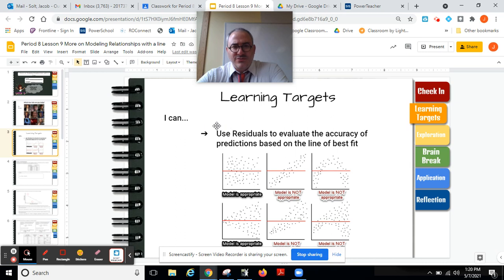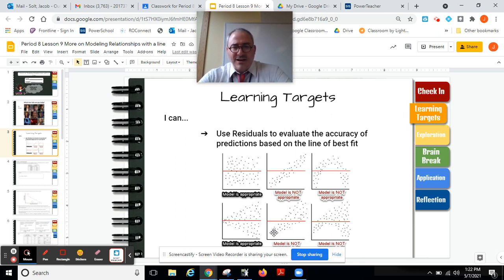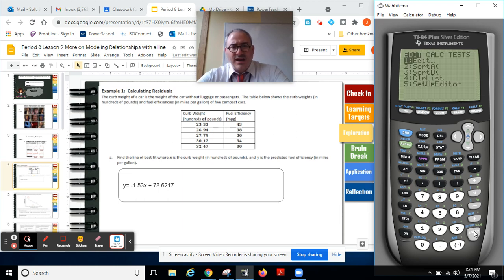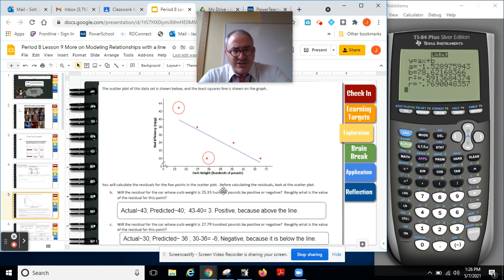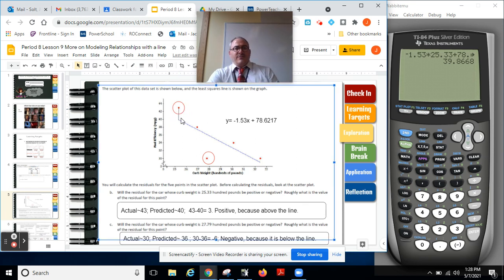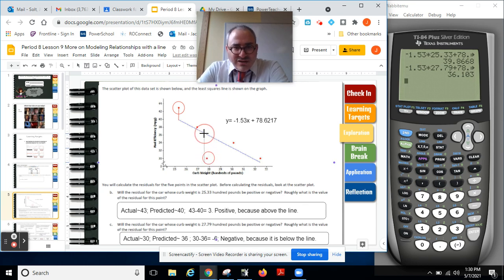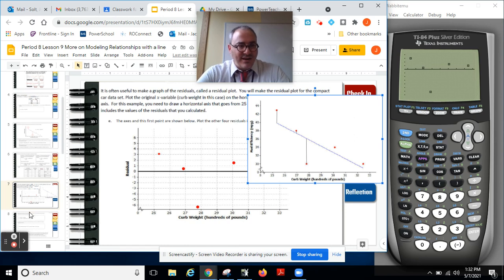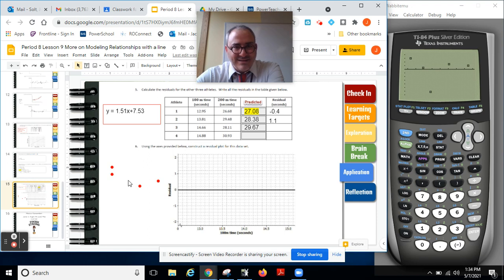#6 More Modeling with Residuals